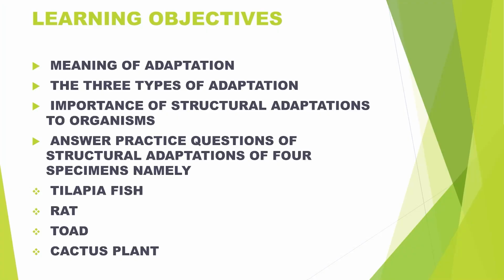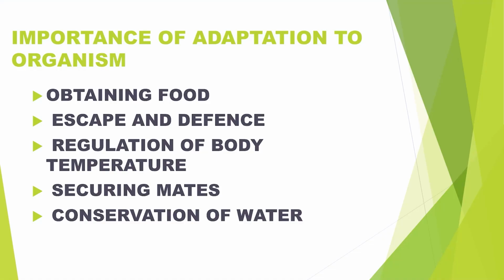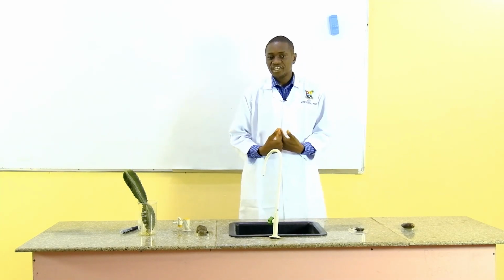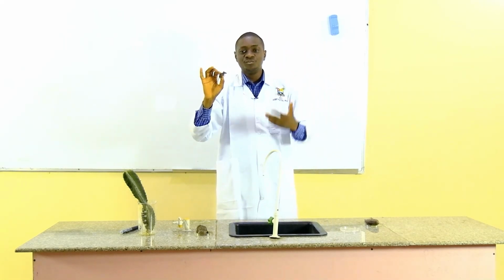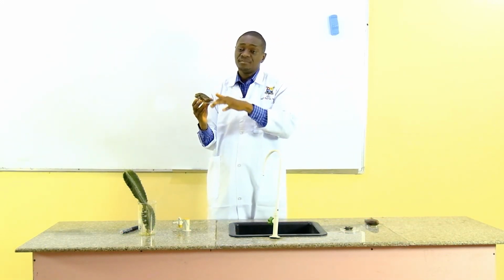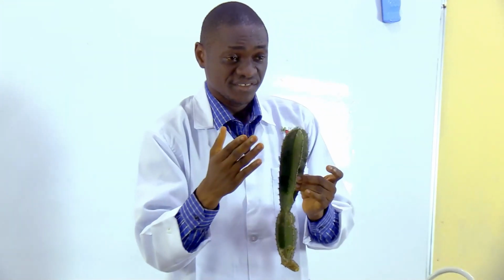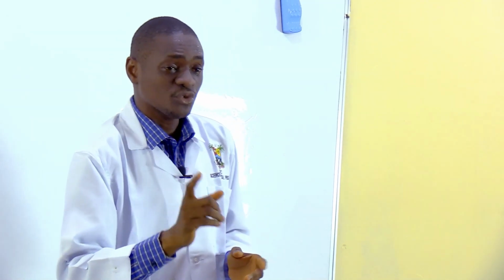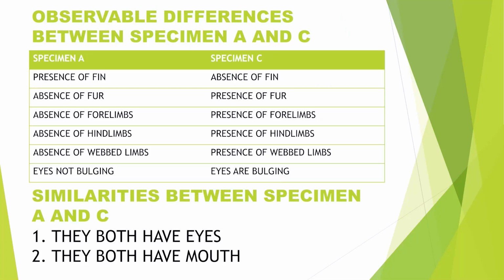BIOLOGY PRACTICAL - TIPS ON ANSWERING QUESTIONS ON ADAPTIVE FEATURES FINAL